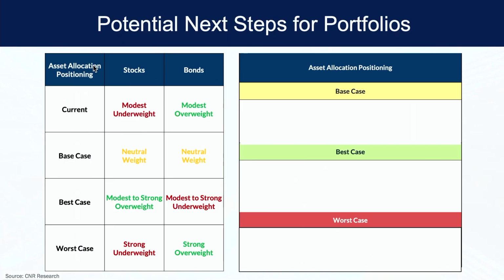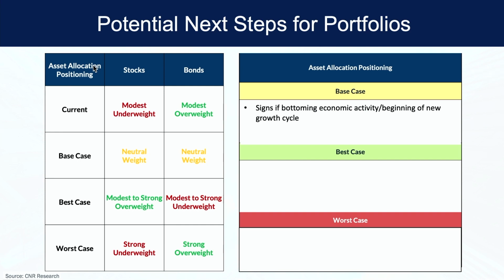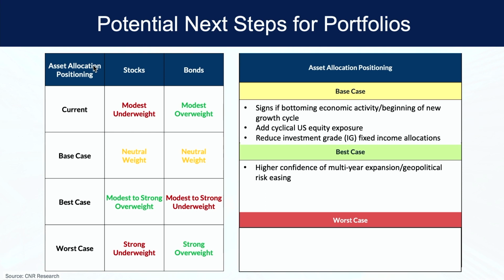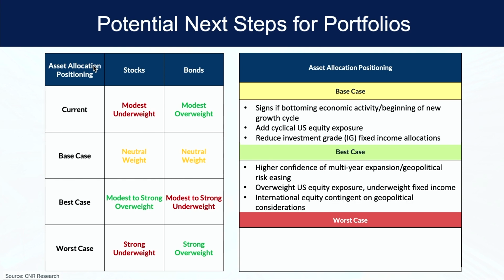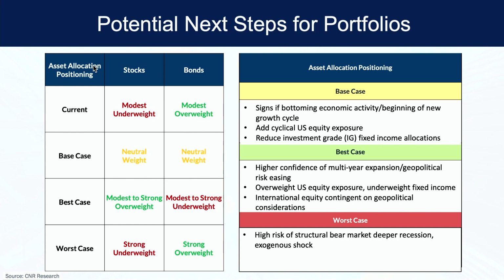Asset Allocation Positioning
Is it time to make a change in asset allocation?
We broke down our April webinar, 'Renewed Interest in Bonds' into smaller episodes. Here is episode three.